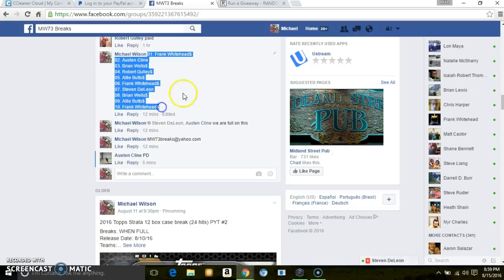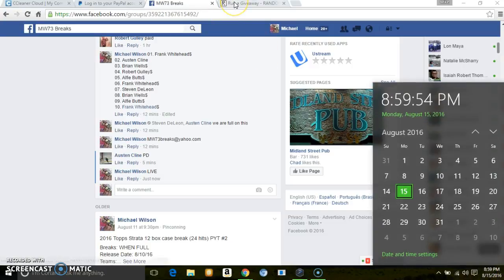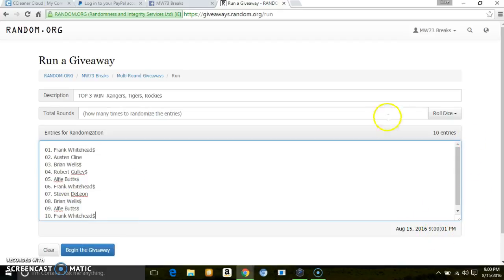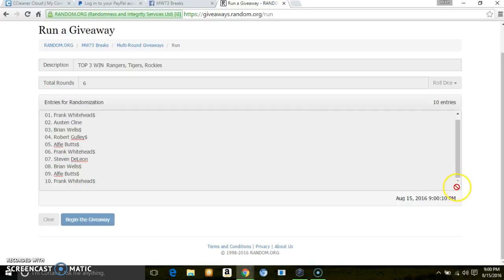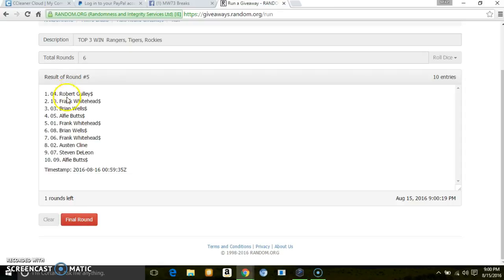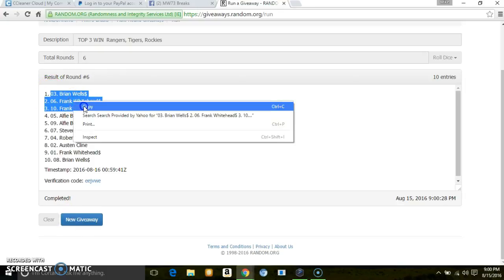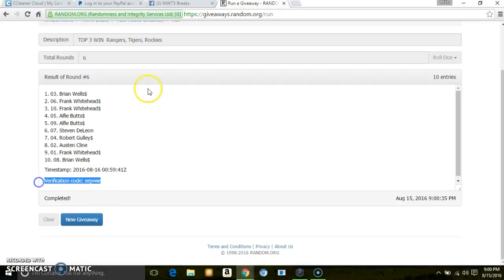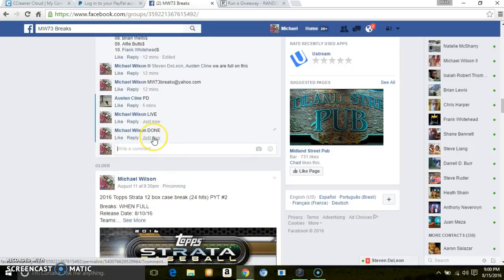TOP 3 (RANGERS, TIGERS, ROCKIES)